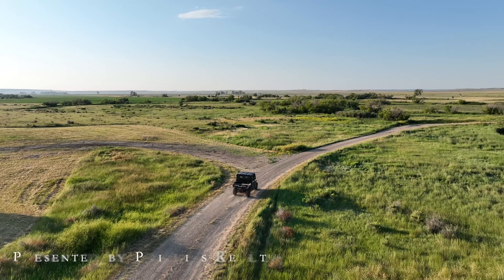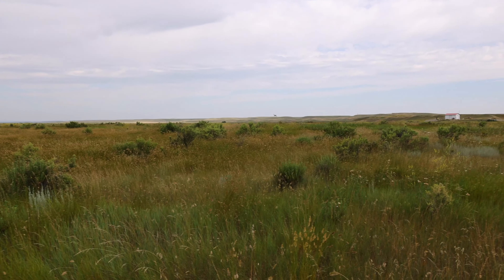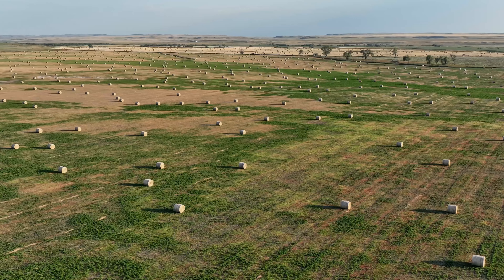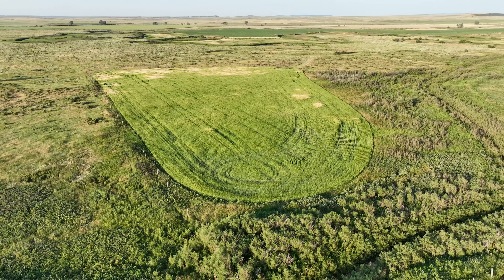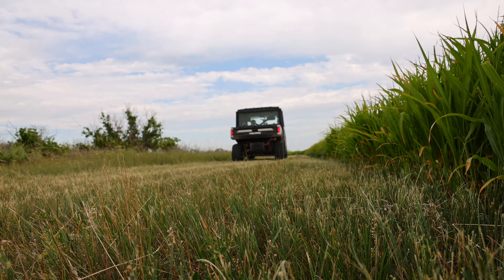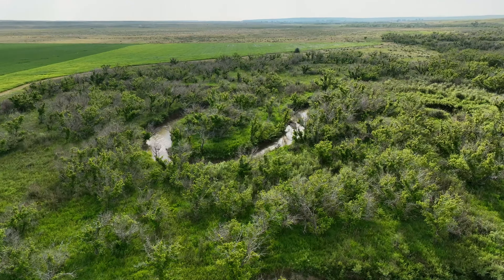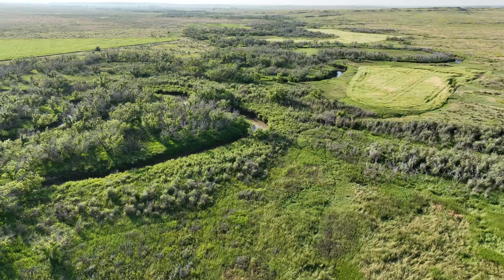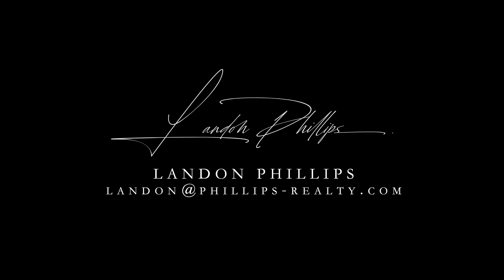New Montana Ranch for Sale - Spurs and Furs Ranch - Winnett, Mt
Spurs and Furs Ranch is a sporting ranch that caters to the outdoorsman looking for an all in one property. The ranch is nicely situated and well blocked spanning 3,451 deeded acres. The current operation strategy is to improve habitat and wildlife numbers along side operating a productive farm and ranch. The ranch features productive dry and irrigated cropland, new fencing and water tanks. The riparian area is not grazed and has been improved with a new 4-wire and steel post fence. The expert management has made significant effort to make this property productive for agriculture and recreation.